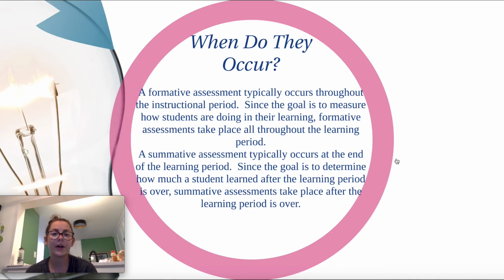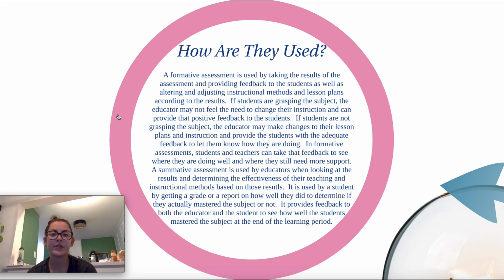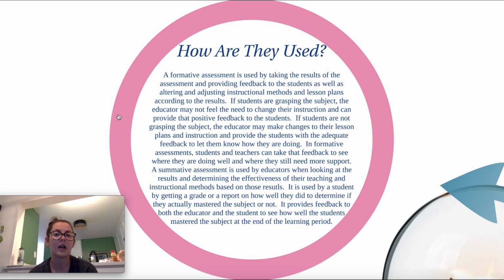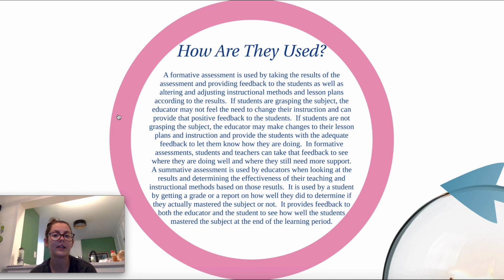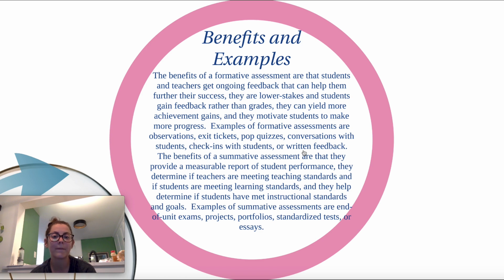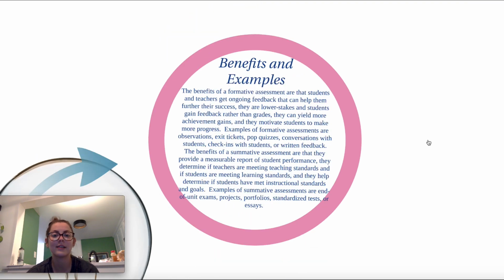Formative vs Summative Assessments EDU216